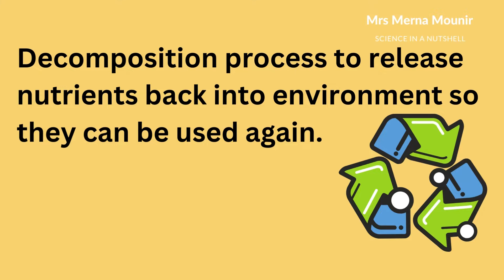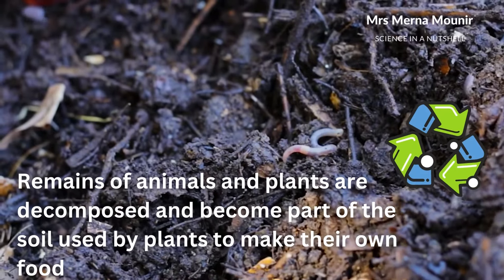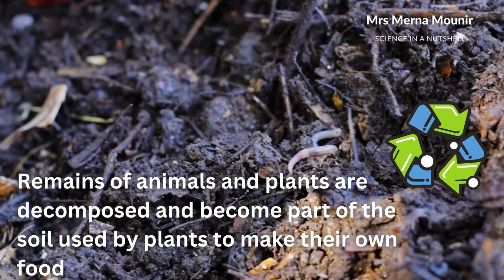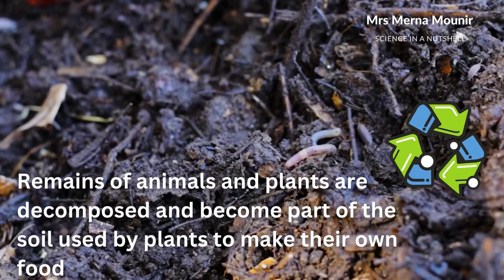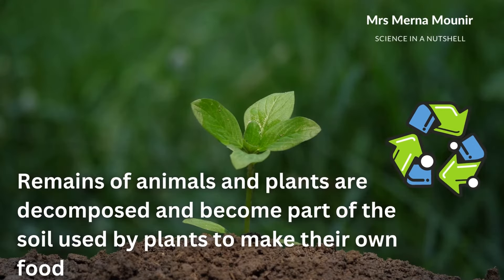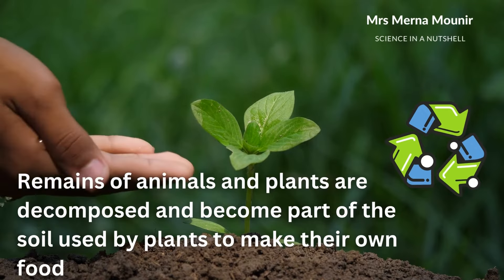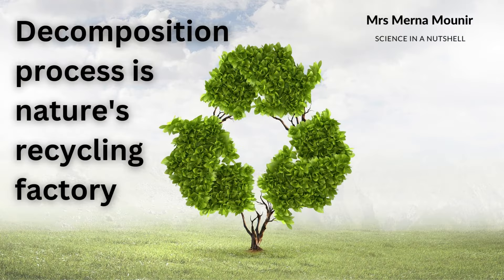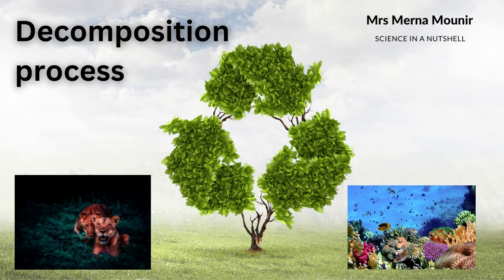Science - Decomposition Process - Scavengers - Decomposers